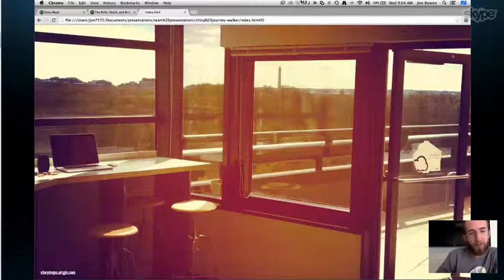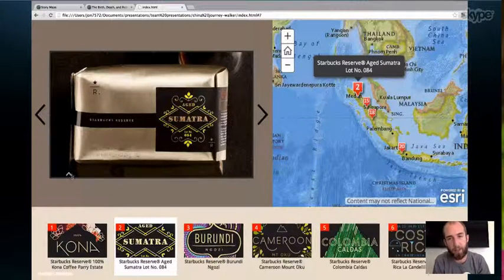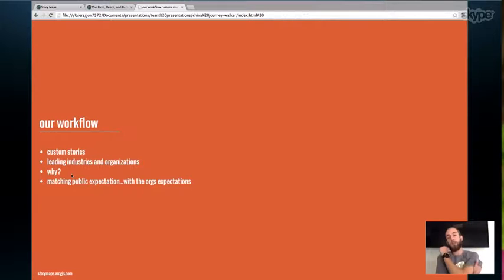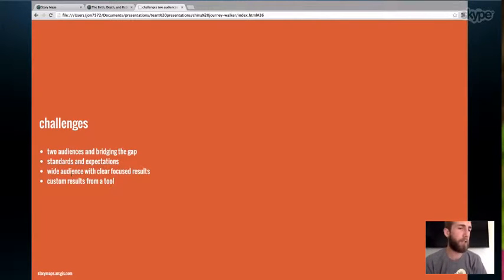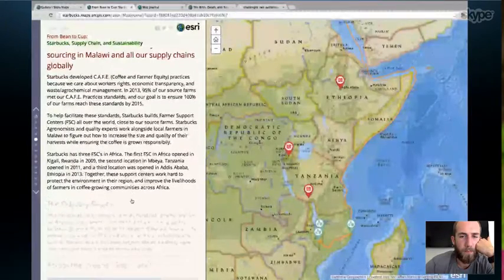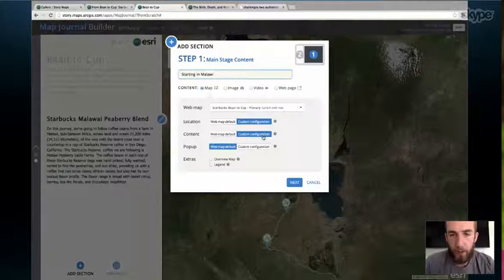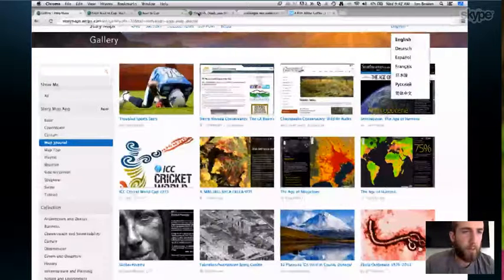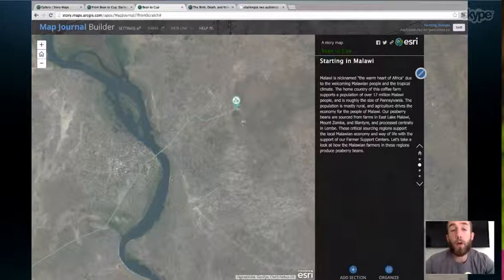Planetwalk Storymap Tuturial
Jon Bowen, from Esri Storymap walked us through Storymaps and the Map Journal template.

We ended up falling into a Storymap in a Storymap in a Storymap.